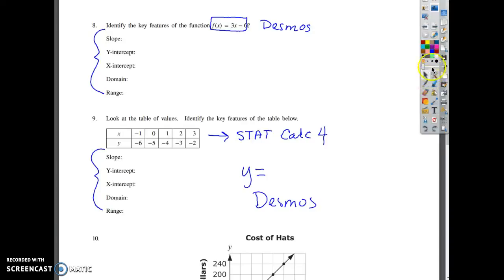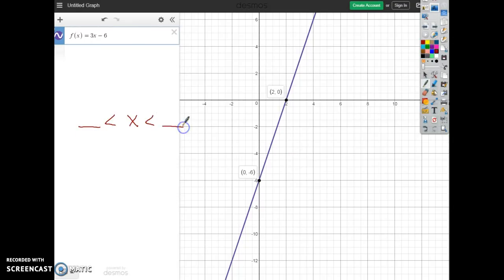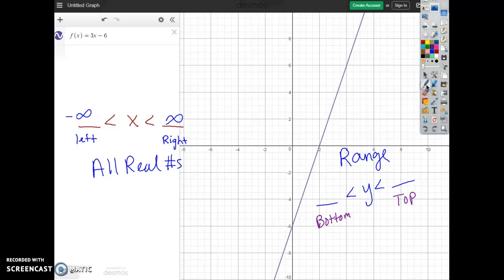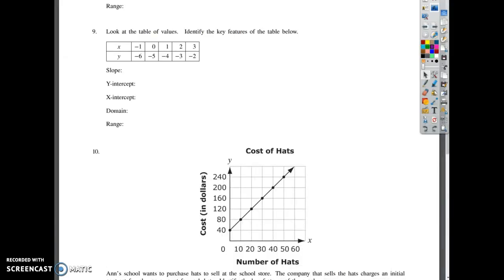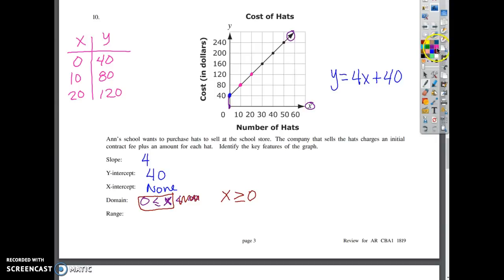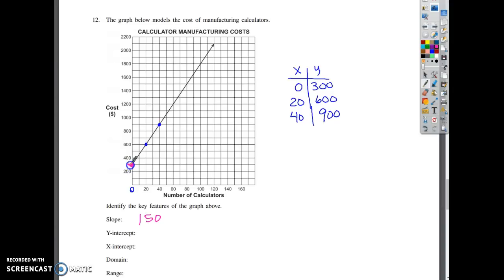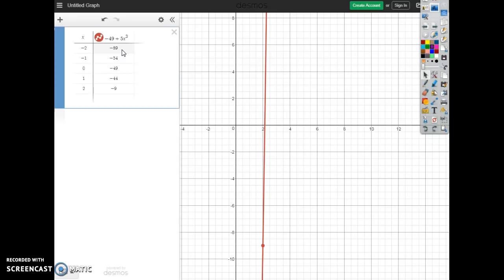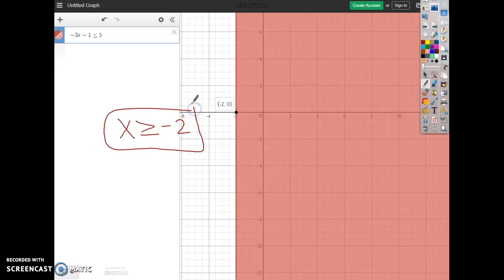CBA Algebraic Reasoning Review 2